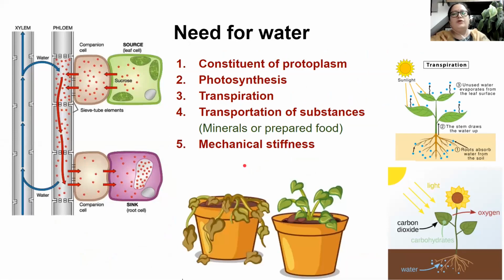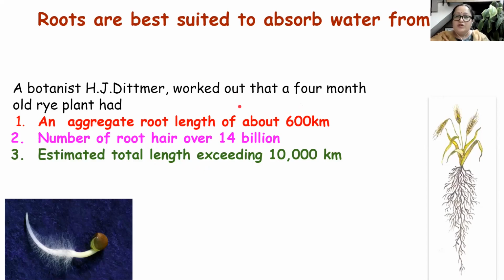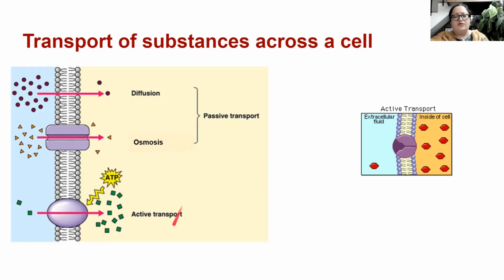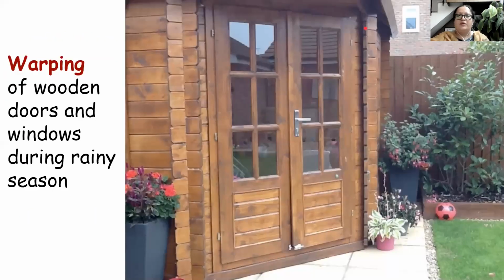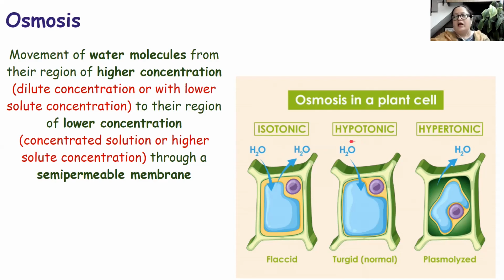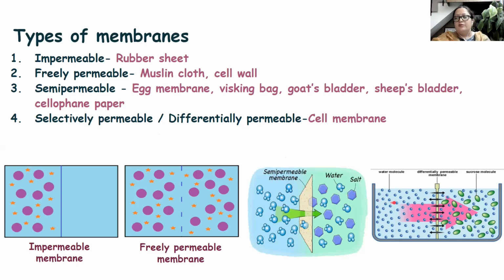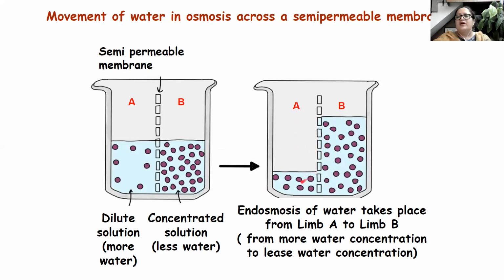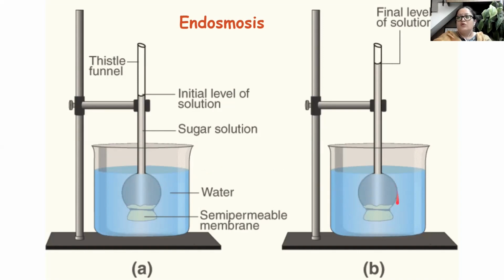ICSE Class X (Absorption by Roots Part 1)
Dear students, this is the first part for Water Absorption processes in plants. Here the need for water, suitability of roots for absorption and the passive processes for absorption have been discussed